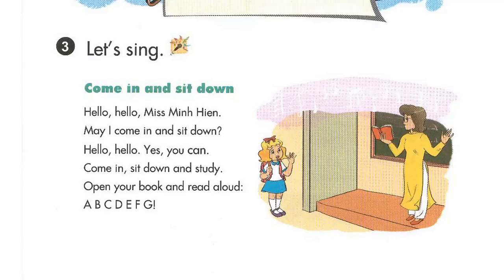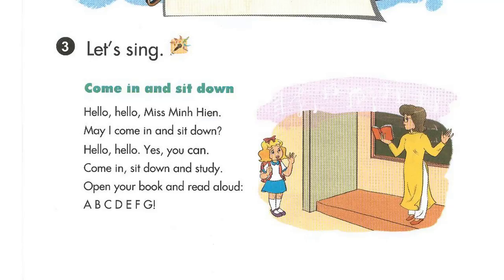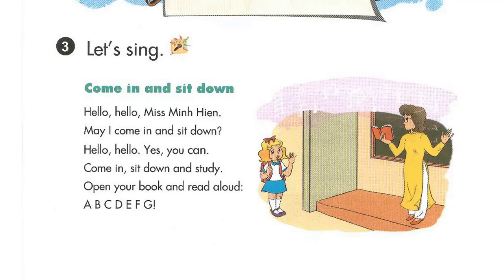Luyện Nghe Tiếng Anh Lớp 3 Unit 6 Lesson 1.6 Let's Sing, Come And Sit Down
luyen nghe tieng anh lop 3 unit 6 lesson 1.6 let's sing, come and sit down

THAM GIA NHÓM KÍN CÙNG MÌNH xin